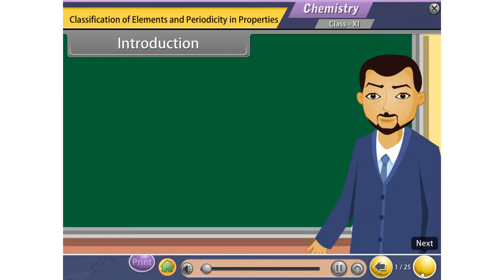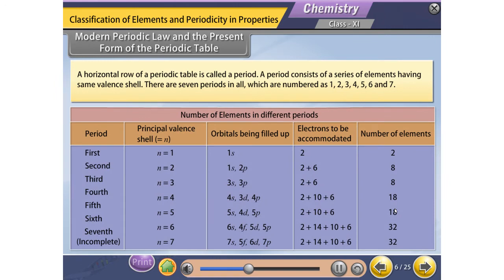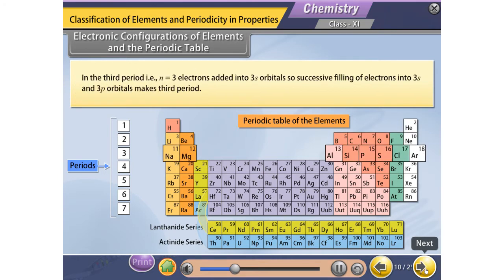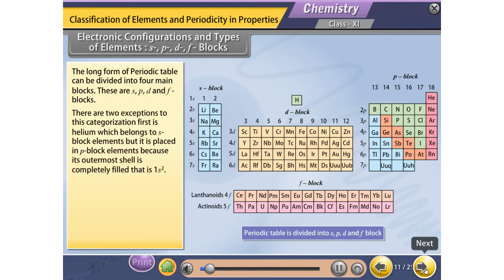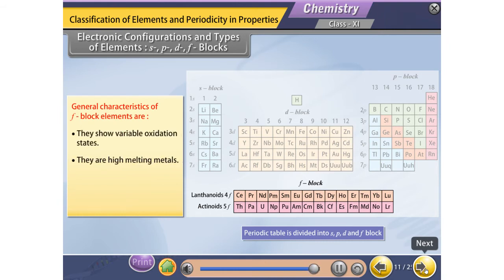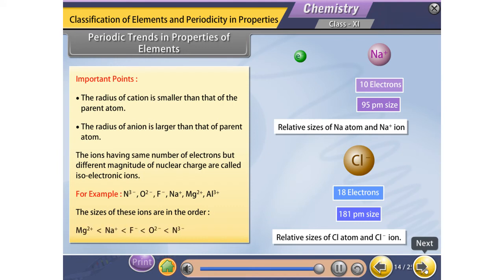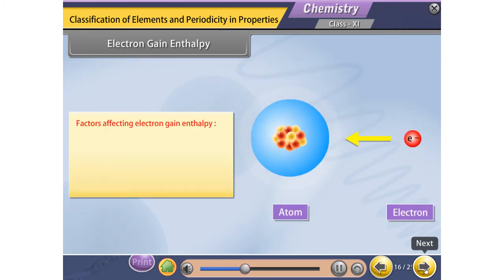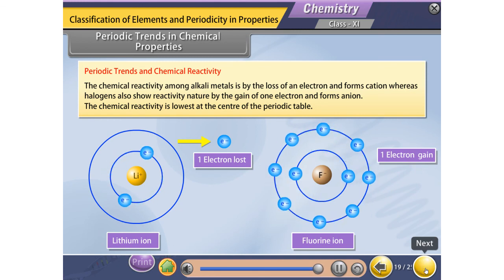PERIODIC TABLE MAKE IT IS EASY IN JUST 23 MINS....................................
THIS VIDEO IS PRESENTED BY OUR SELF CLASS TEAM IT MAKE THE STUDENT TO COMPLETE THERE BASIC CONCEPT WITH STRONG MOOD .AND ANIMATION HELP TO CLEAR THE CONCEPT VERY STRONGLY.
WAIT FOR
P-BLOCK
D AND F BLOCK